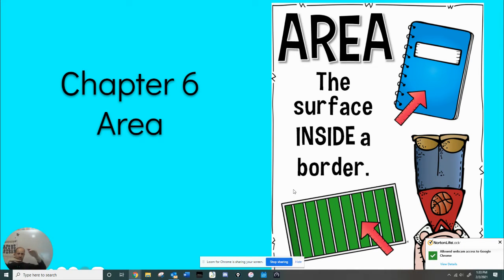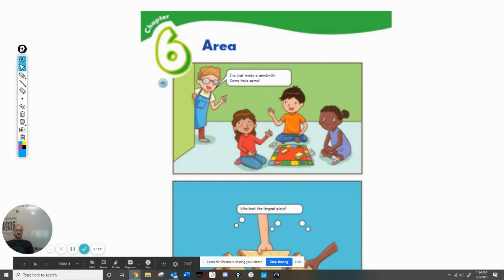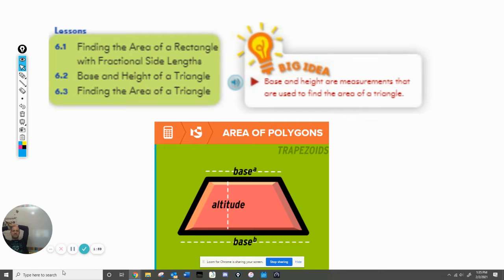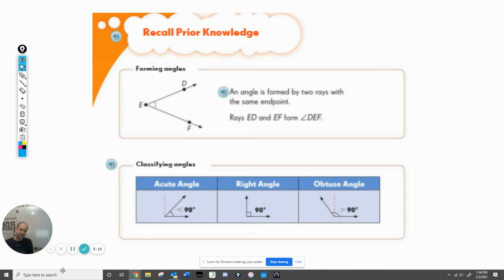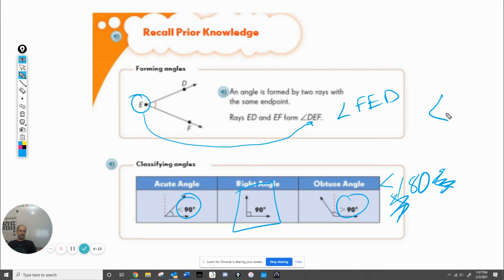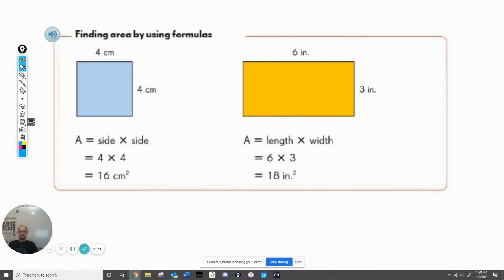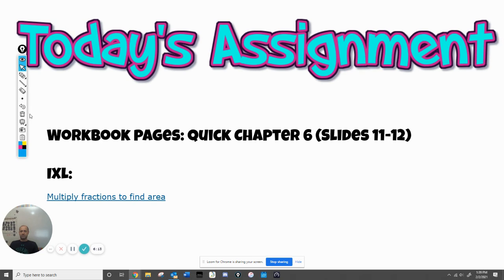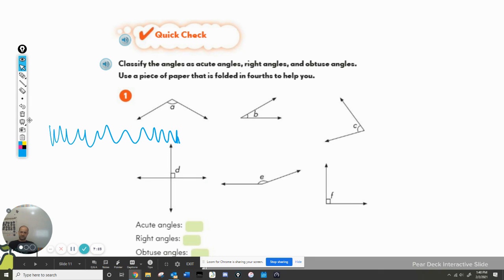MiF 5 6 Intro